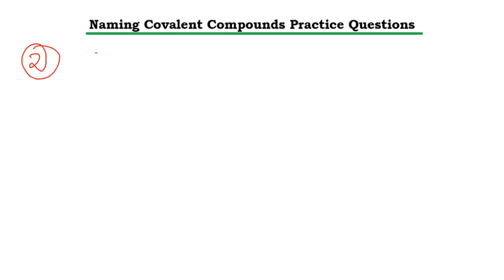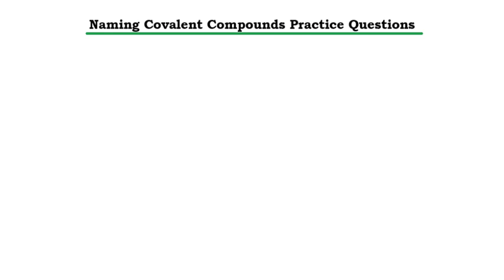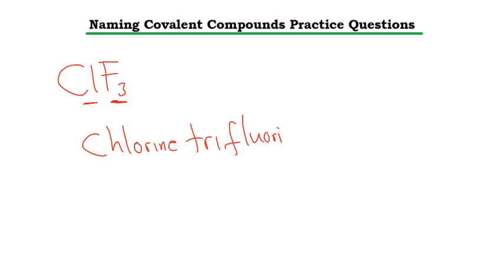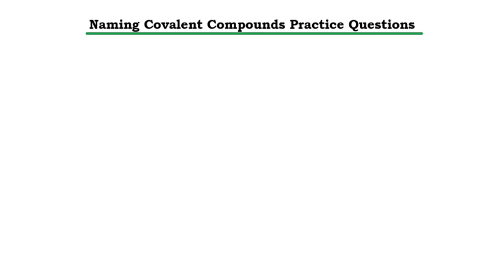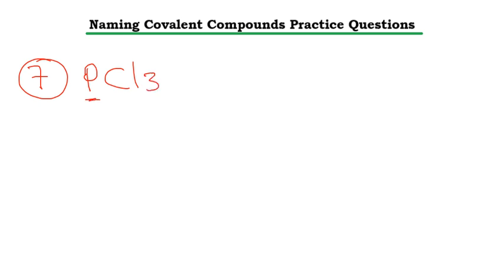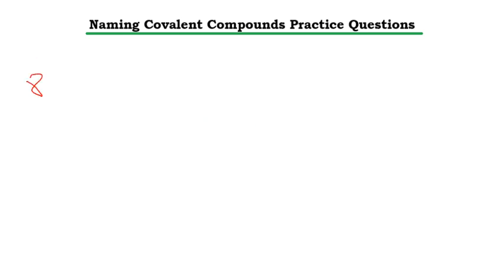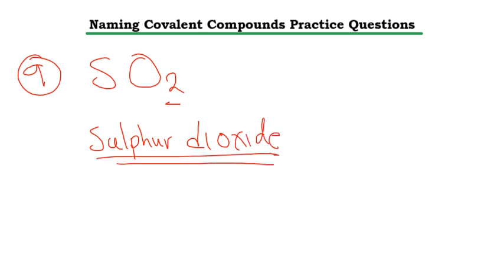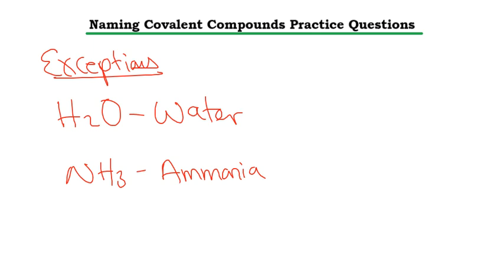Naming of Covalent Compounds Practice Questions. ECZ,IGCSE G10-12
In this video, we will answer questions on naming covalent compounds.